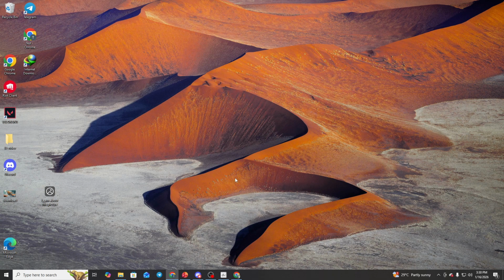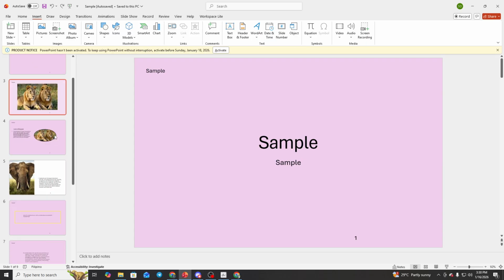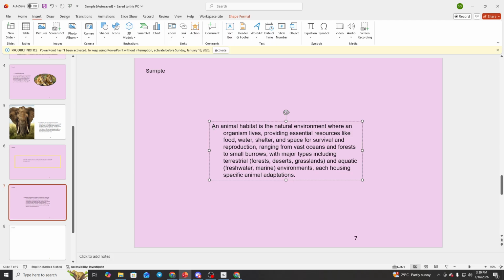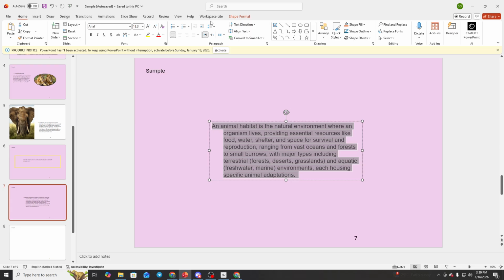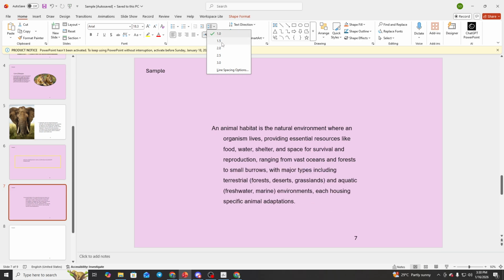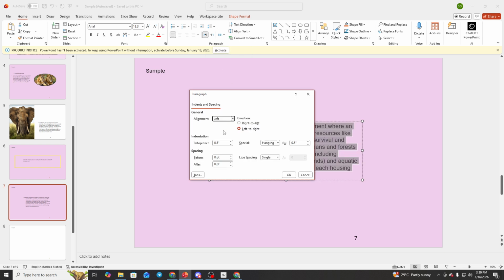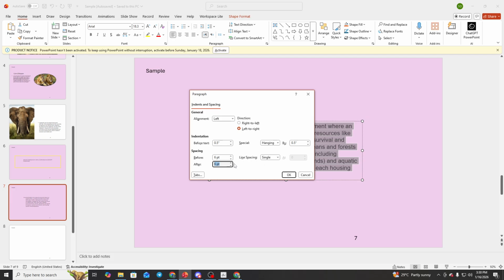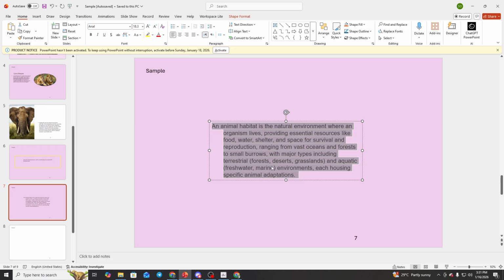How To Use Line Spacing In Microsoft PowerPoint [2026 Guide]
This "powerpoint tutorial" offers "powerpoint tips" on creating engaging presentations. It showcases various "powerpoint" slides, including those with images of an "elephant" and other "wild animals", demonstrating how to effectively use "microsoft powerpoint" for dynamic content.